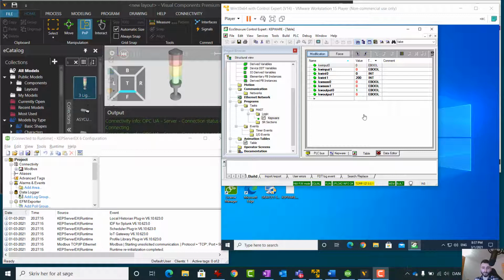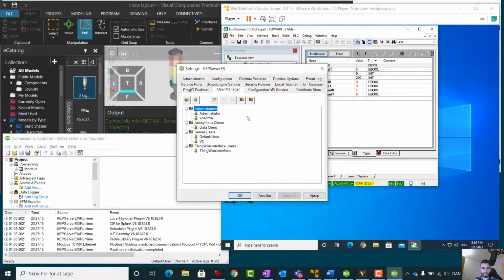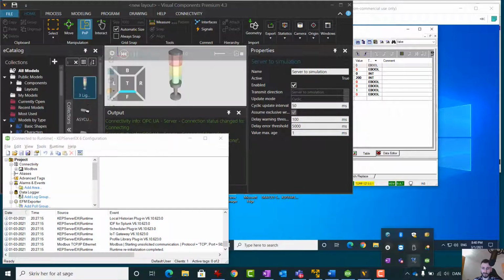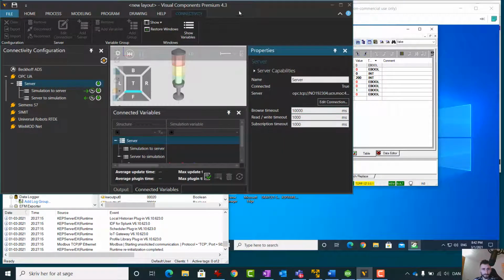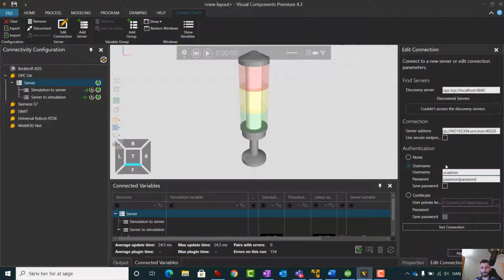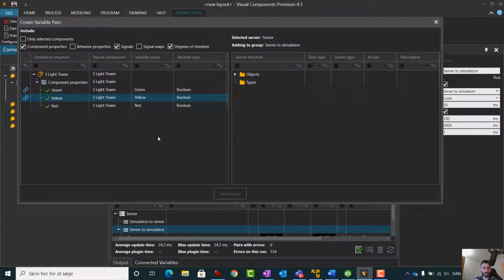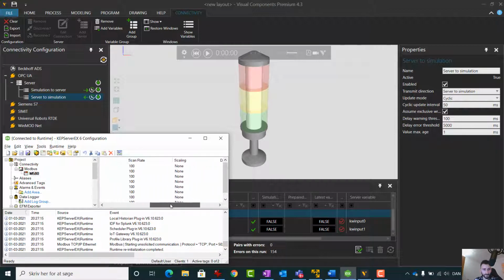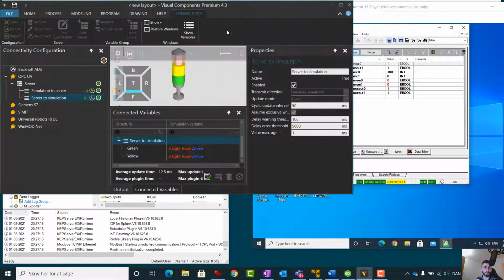Visual Component and Kepware video guide